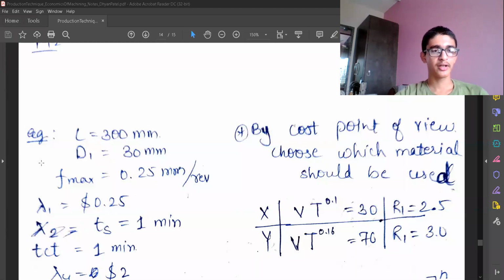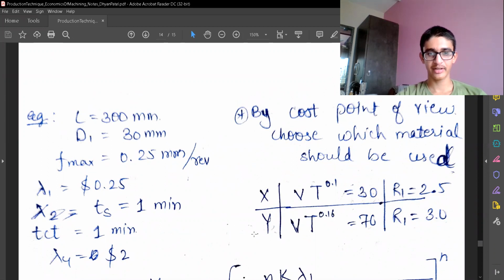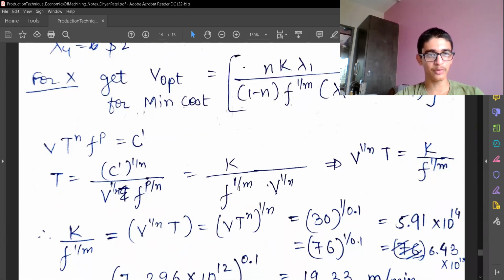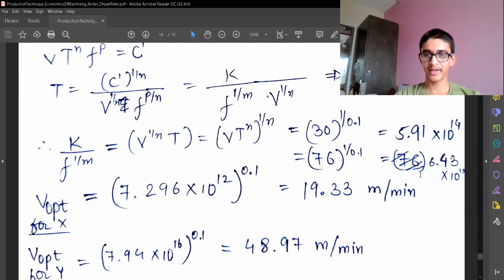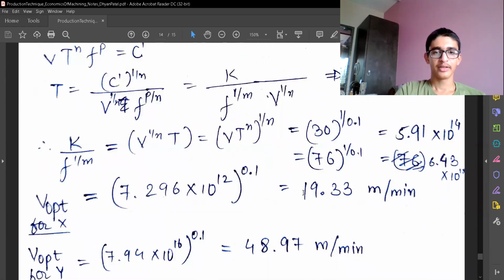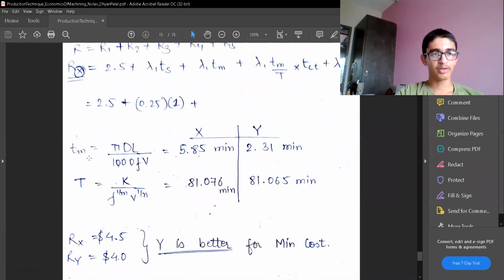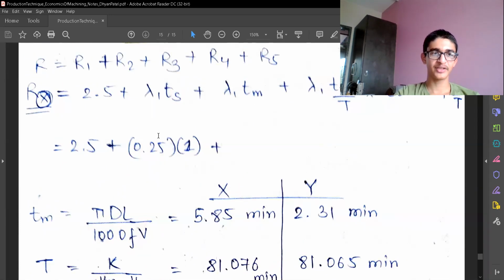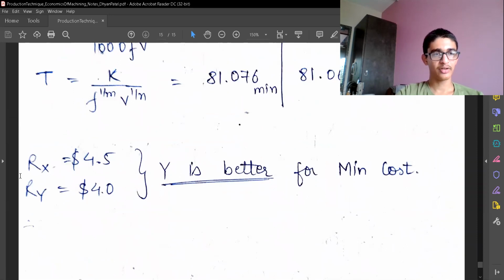Total Cost Comparison Tricky Numerical Example Question Solved|EOM 8|Production Technique|Mechanical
The video is a part of topic of Economics of Machining under the topic of Machining and Machine Tools. The topic is included in the courses of Production Techniques, Manufacturing Processes or Manufacturing Sciences and Industrial Engineering. The video shows a numerical example question solved completely with step by step procedure and explanation. It gives the comparison for different material used and different taylor's tool life equation and workpiece or job raw material cost involved. It gives complete solving of the formula for machining time and tool life. It gives a major conclusion for selection of material and machining parameters which must not be done with optimization and complete evaluation of total cost.
It gives the idea of the machining cost which are different from capital cost of machine tool. The video gives idea to study various cost attached to machining operations which can be raw material cost of workpiece and tool, setup and idle time cost, actual machining cost, tool changing cost and tool regrinding cost. It explains about various times during machining which are machining time, tool changing time, regrinding time and setup and idle time. It also discusses about the two methods to do optimisation which are minimizing the machining time and machining cost and tool cost or maximizing the productivity and production. It gives the formula of optimum feed rate and optimum velocity or optimum spindle speed. It also explains the terms of maximum allowed feed rate, maximum available power and maximum allowed surface roughness.